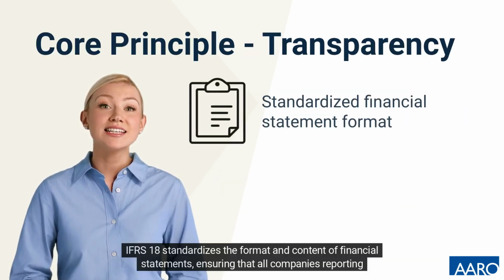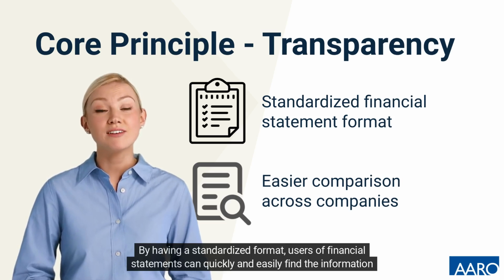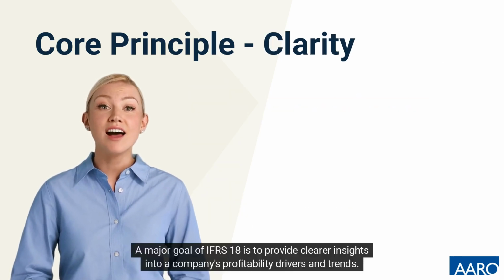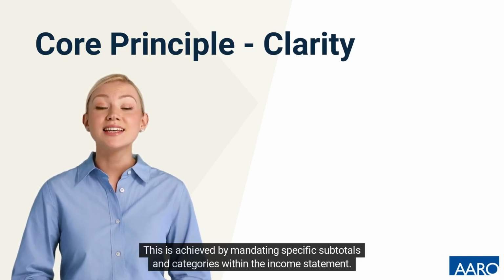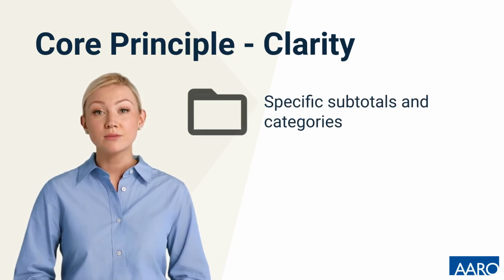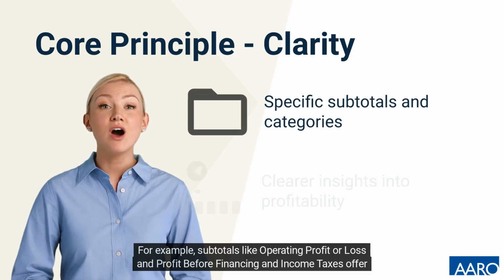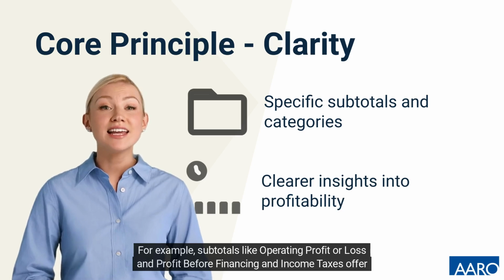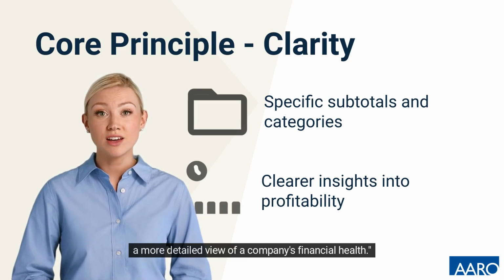Tutorial 1: Understanding the Core Principles and Objectives of IFRS 18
Join us in 'Understanding the Core Principles and Objectives of IFRS 18' with AARO Academy.

Learn how IFRS 18 enhances transparency, clarity, and consistency in financial reporting.
Discover the strategic importance of these principles and how they can improve your financial statements.
Engage with our experts through real-world examples and take advantage of our resources to master IFRS 18.